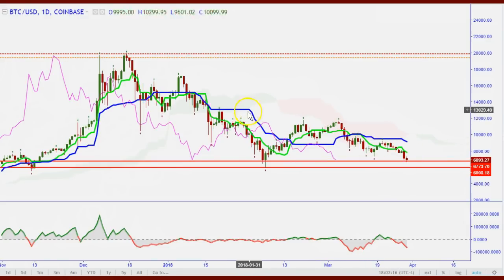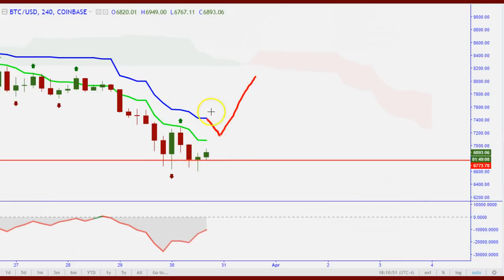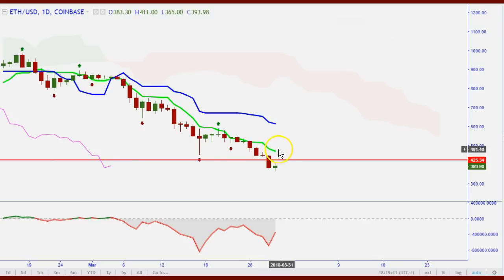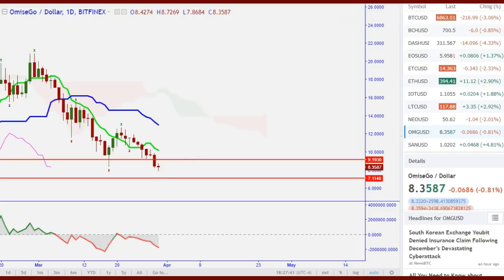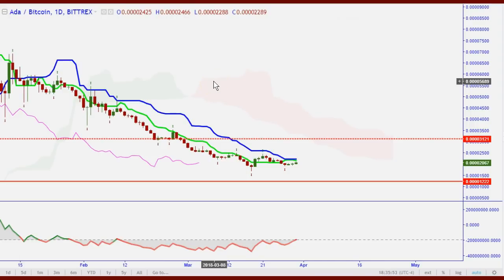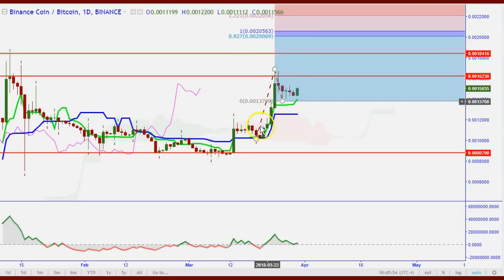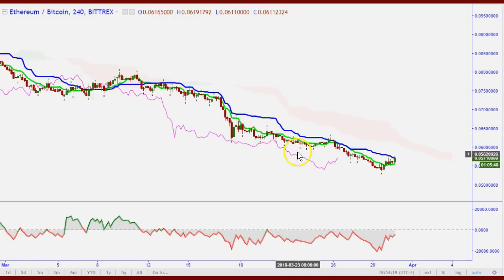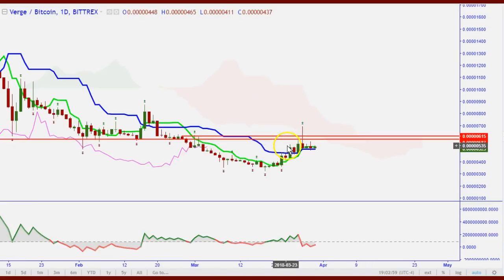Ichimoku Live At Five Cryptocurrency Edition 3 30 18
This is our members daily Ichimoku Live At Five Webinar session but in this video I did not hold a webinar and decided to make this for non-members. Hope you enjoy and if you want to learn even more precise detail trading with Ichimoku, Fractals, Support & Resistance and other concepts, think about becoming a member